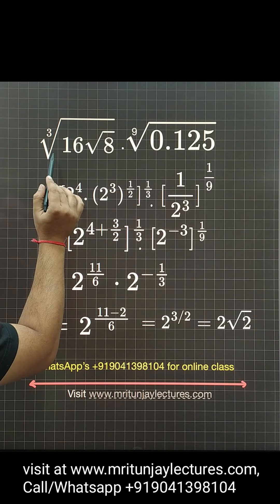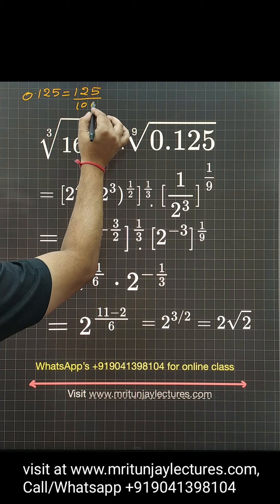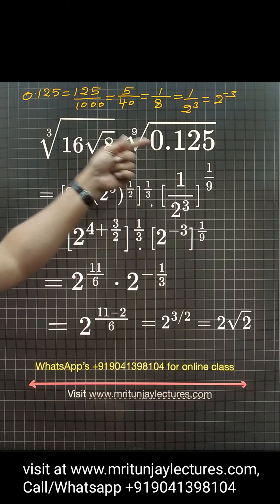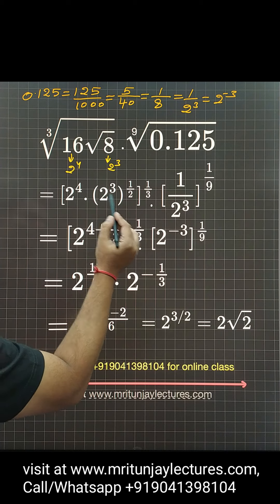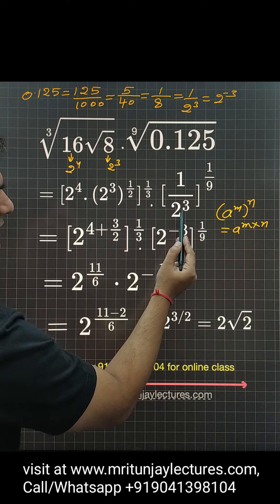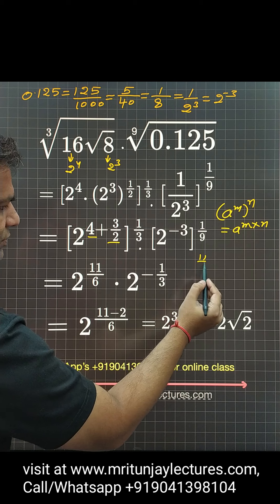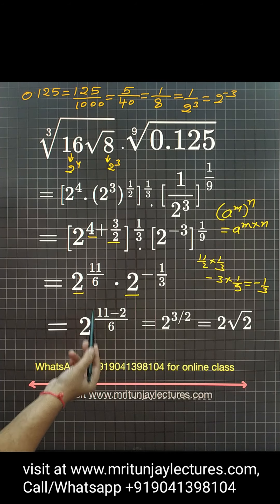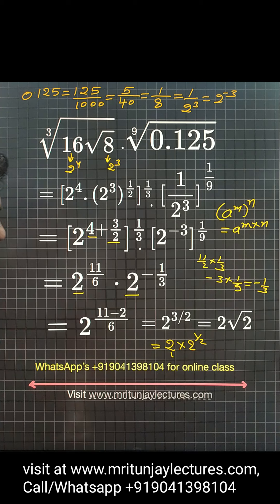How can Solve Surds and Indices based problems